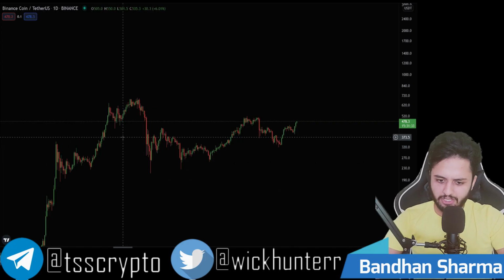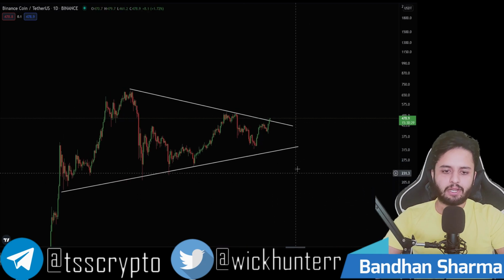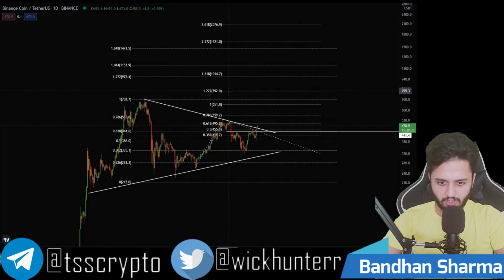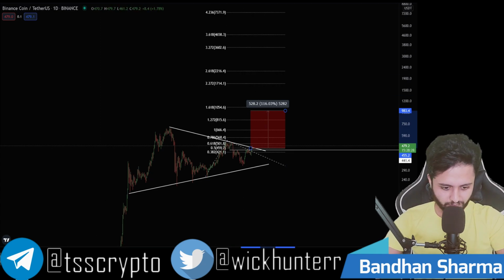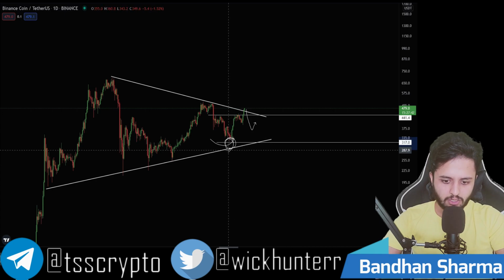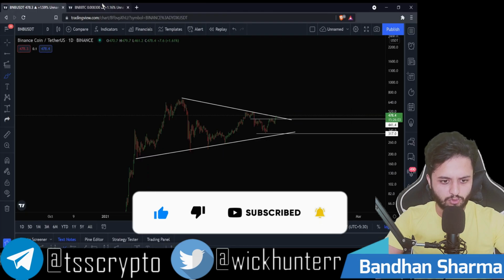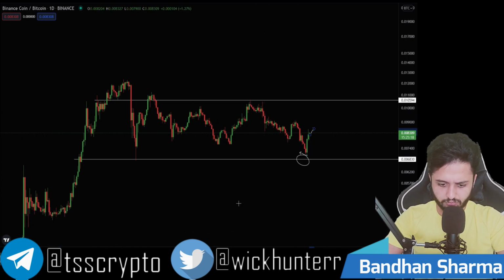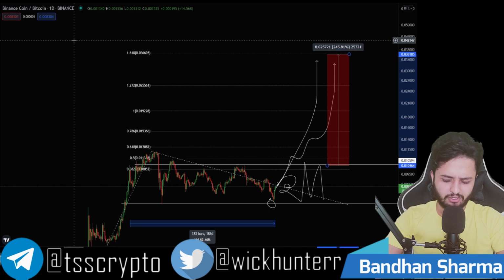BNB Binance Coin Technical Analysis for USDT & BTC pair bull run targets 2000$!?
In this video i have shared my bullish perspectives for BNB or Binance coin using pure technical analysis.It includes price prediction and i have come out with some minimum bull run targets at 2000$! come lets see how its possible for BNB to reach.

Now watch this video till the end to know the better idea for your portfolio allocation for good alts

for instant market updates and low time frame trades dont miss our telegram channel. JOIN IT!
Crypto on macro level is in Bull Market. So, Dont miss the opportunities.
If you want to be the first one to know about the best trades.
"JOIN OUR PERSONAL TRADE PROGRAM"
Contact "@wickhunterr" on Telegram to know the full details of the program.
We shorted the may crypto crash and longed the july bottom and this time again bought btc at 40-42k!
check it out on our telegram channel

Traders Skooll is a platform run by a profitable trader Bandhan Sharma who has been actively trading in crypto from 4+ years and teaches the new budding traders everything about trading with their mentorship and personal trades.